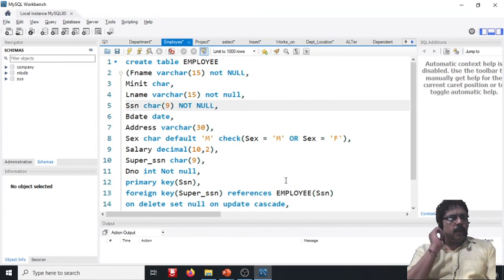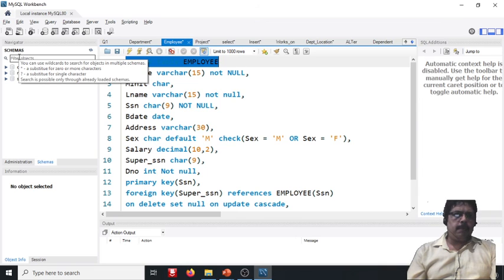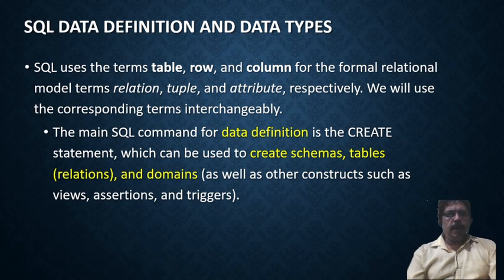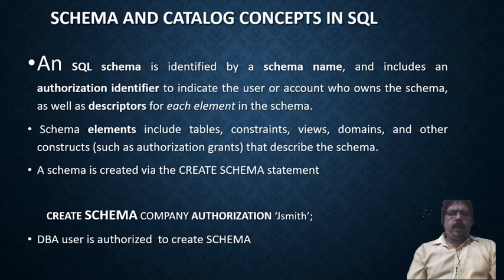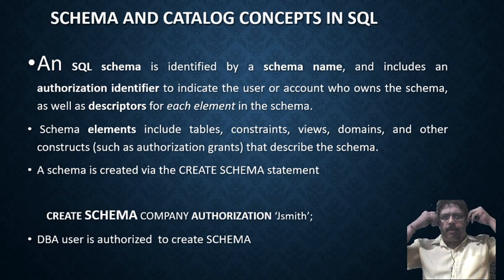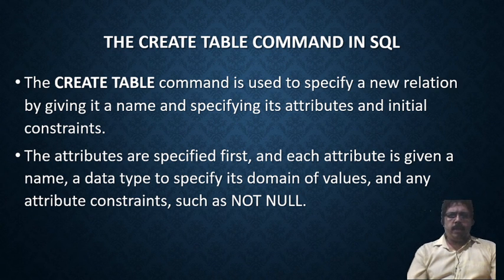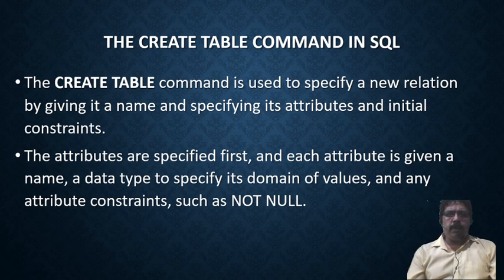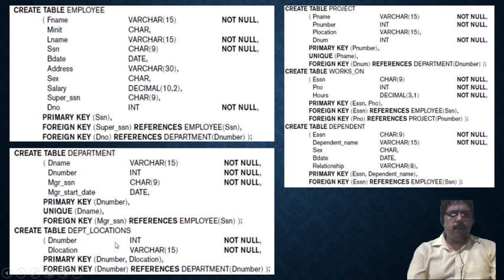SQL Data Definition and Data Types